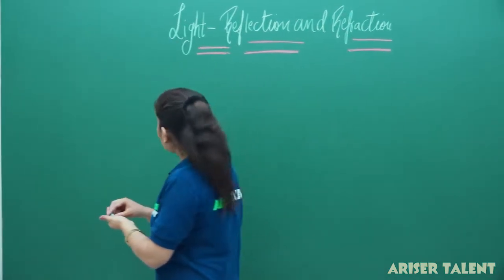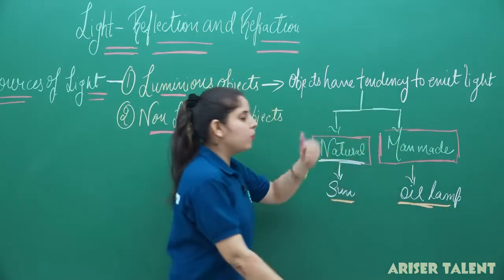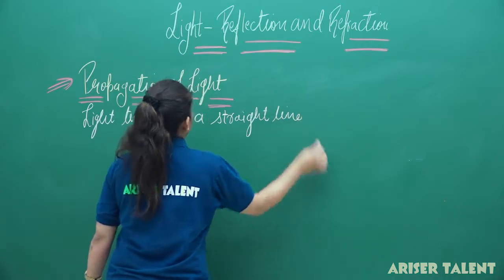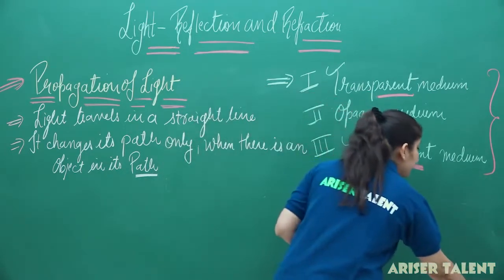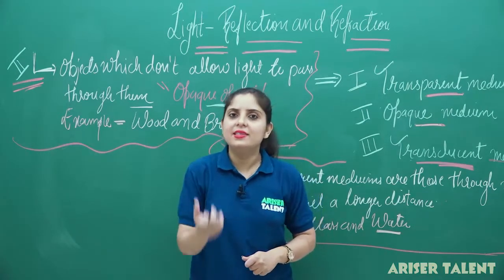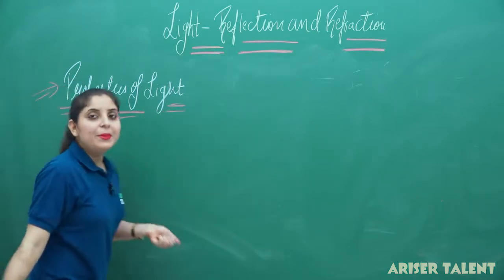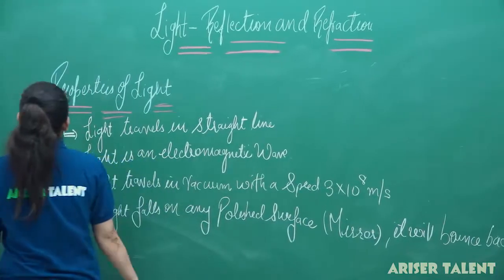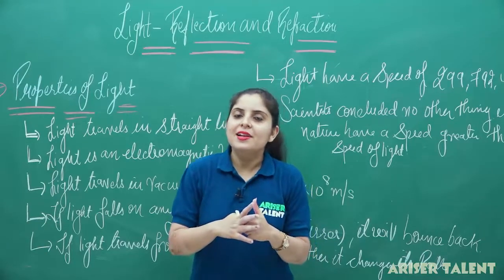Light | Sources of Light & its Properties | Complete English Medium | Class 10 Term 1 | AT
Our courses include:
1. HD Video Lectures designed by top faculty of Kota.
2. Study Material prepared by experts.
3. Test Series to boost your preparation.
4. Previous Papers and Sample Papers.
5. 24X7 Online Streaming Course
6. Mind Maps
7. Access anytime, anywhere using any device Ariser Talent is an online Education platform for JEE, NEET, NTSE & CBSE 7th to 12th The Best e-Learning app for IIT-JEE MAIN & ADVANCED | NEET Medical | CBSE XI&XII | CBSE IX&X (FOUNDATION & NTSE) Preparation.